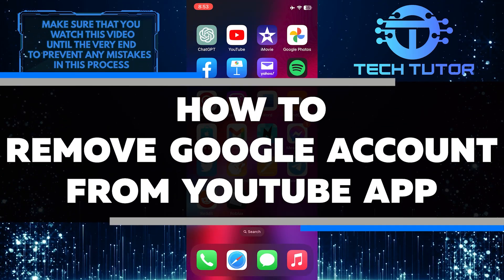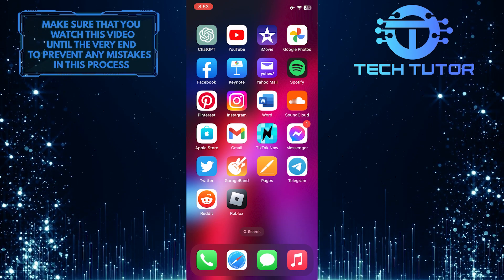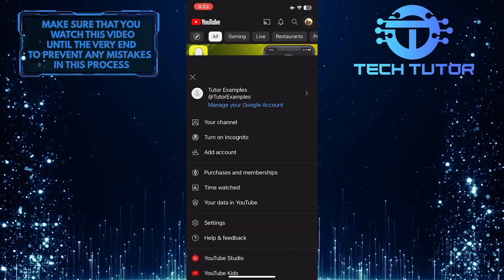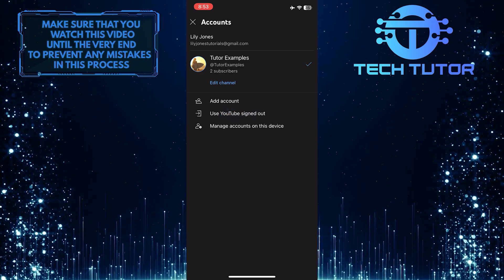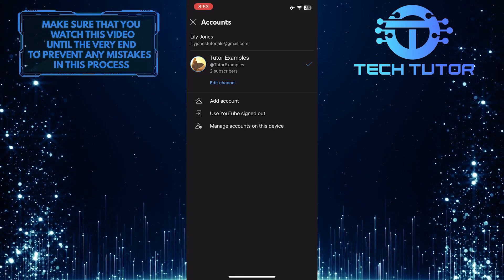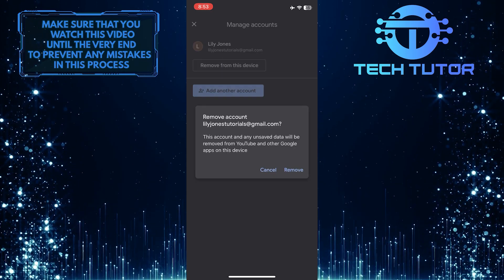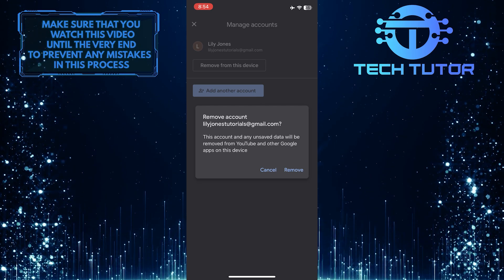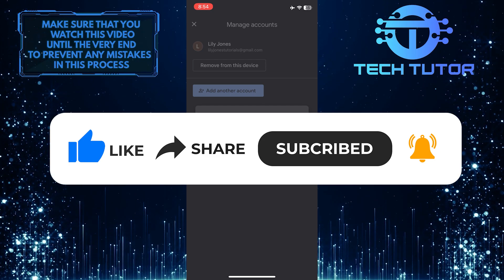How To Remove Google Account From YouTube App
Are you looking to remove your Google account from the YouTube app? Don't worry; this quick and easy video will show you how. In just a few simple steps, we'll guide you through the process of removing your Google account from the YouTube app so that you won't have to worry about privacy issues or unauthorized access anymore. So don't wait any longer - watch now and learn how to easily remove your Google account from the YouTube app!